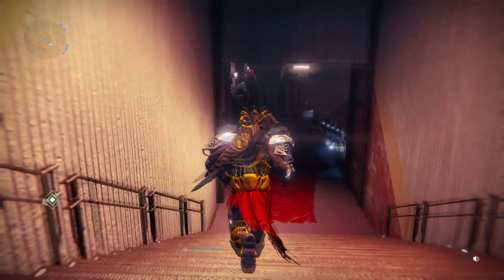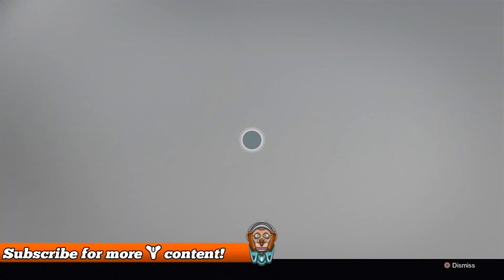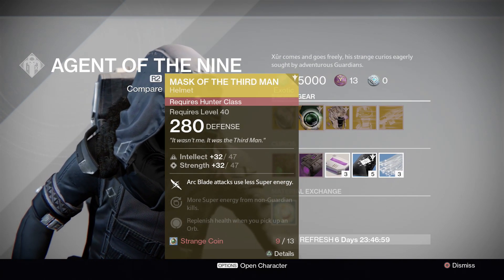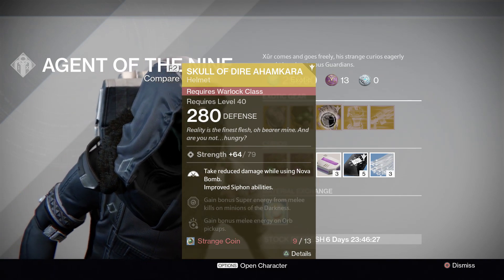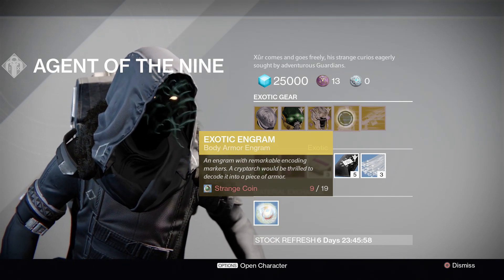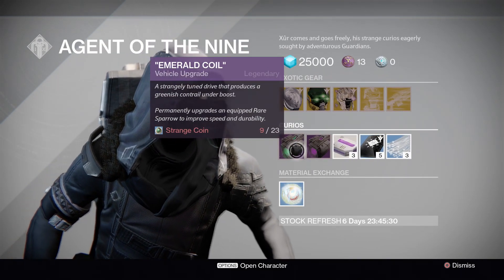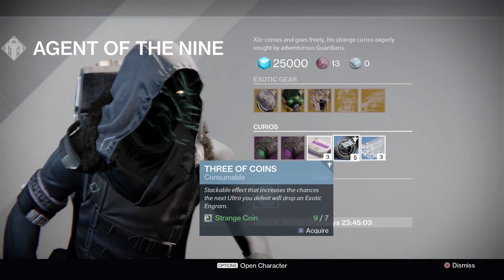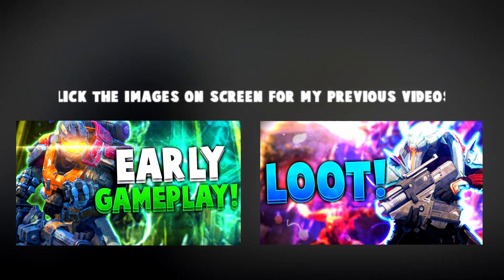Destiny: "XURS LOCATION!" Destiny Xur Location Friday 23rd Oct (Destiny Xur Inventory)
Destiny Xur Agent of The Nine is back in a different location! Xur has brought new items this weekend to Destiny.. WITH an engram this week! Xur comes every week in Destiny at a different location and brings exotic items.